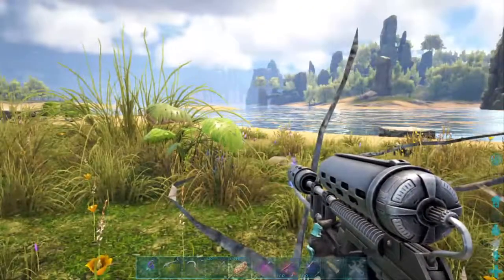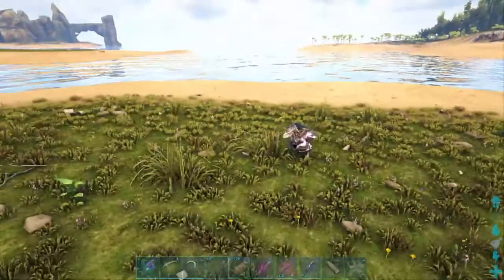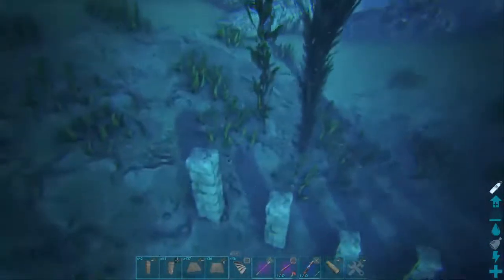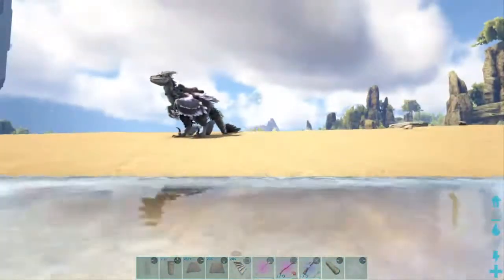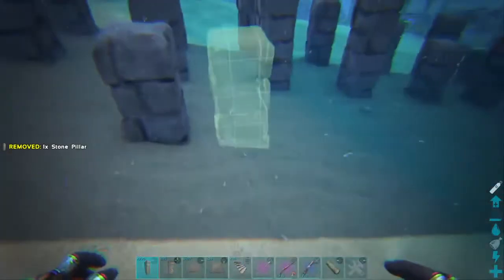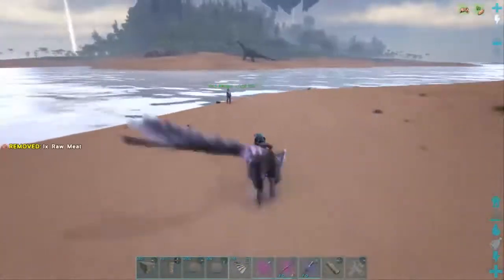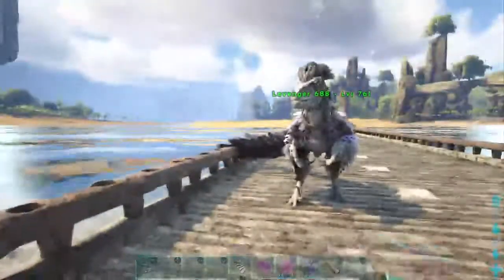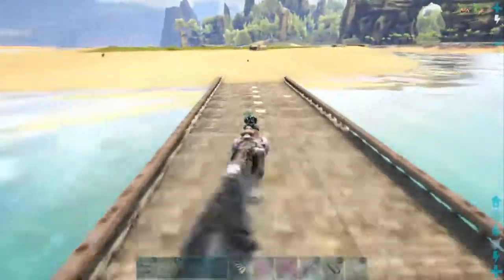Beach House Part 1: The Bridges Ark:The Center S1E24